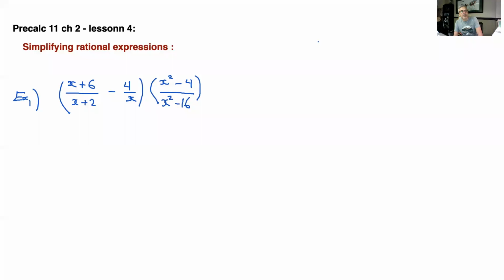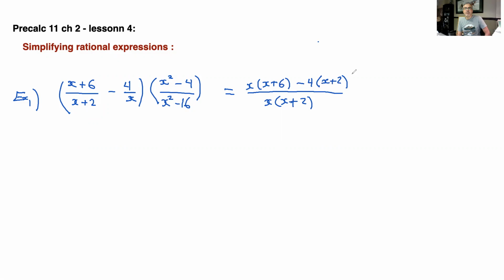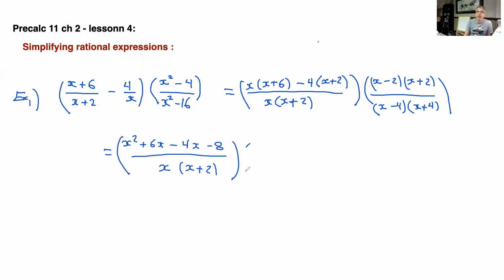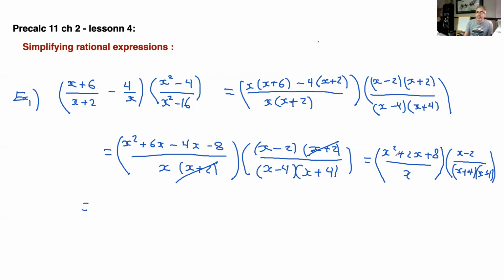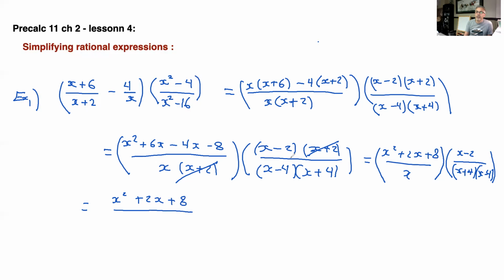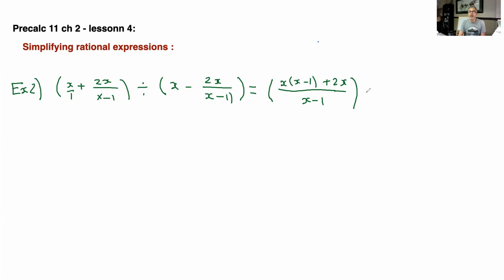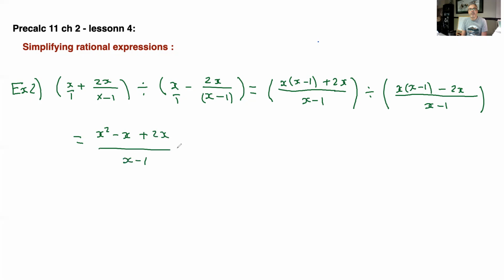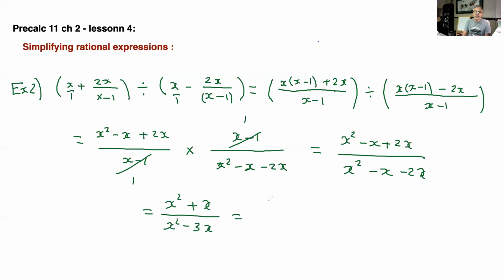Rational Expressions / Addition, subtraction, multiplication and Division.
How to simplify rational expressions. Remember to always factor in simplest form. Don't forget common denominator when adding and subtracting fractions. Reduce when multiplying fractions. Your answer should be in simplest form.